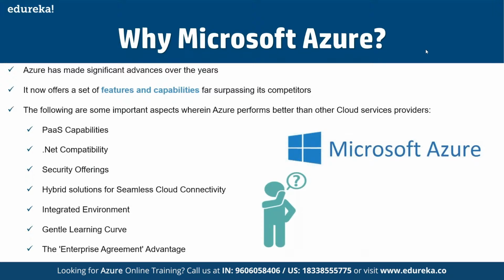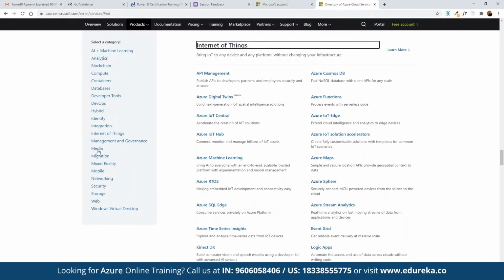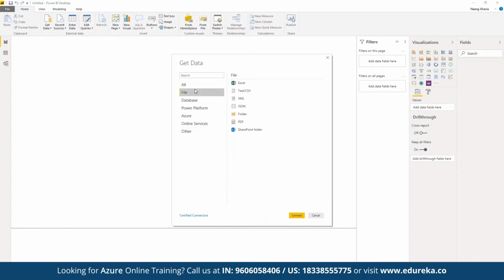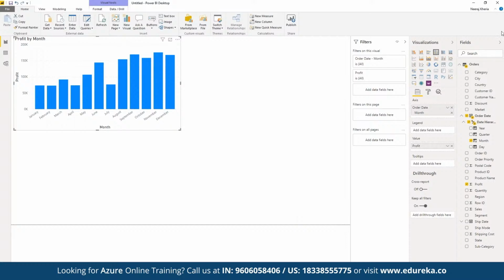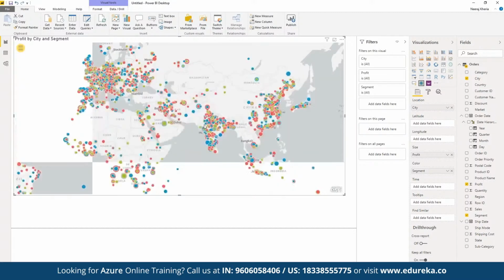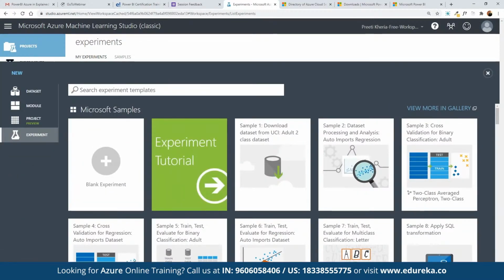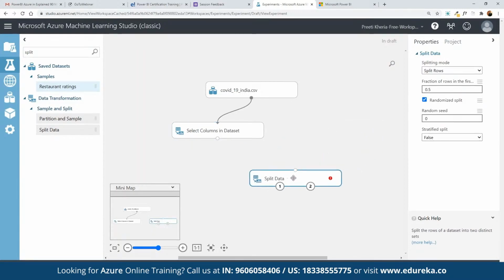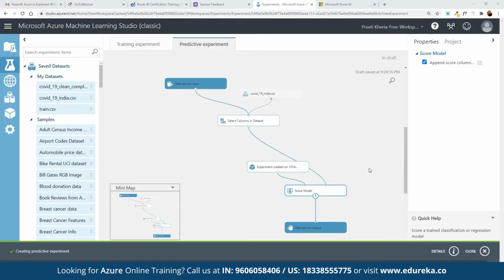Power BI - Azure | Power BI Integration with Azure | Edureka | Azure Rewind - 1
This Edureka "Power BI Azure Integration" video will help you to understand the value brought by the integration of the Azure Machine Learning Studio into Power BI Desktop and how it provides a powerful tool for transforming data and using Machine Learning models to process your data before laying analytics on top of it using Power BI.

1. This Certification Training courses span over a duration of 5 Weeks.

2. We have a 24x7 One-on-One LIVE Technical Support to help you with any problems you might face or any clarifications you may require during the course.

3. At the end of the training you will be working on a real time project for which we will provide you a Grade and a Verifiable Certificate

·         Solution Architects

·         Technical Architects